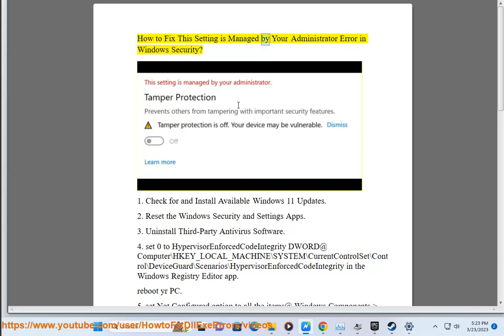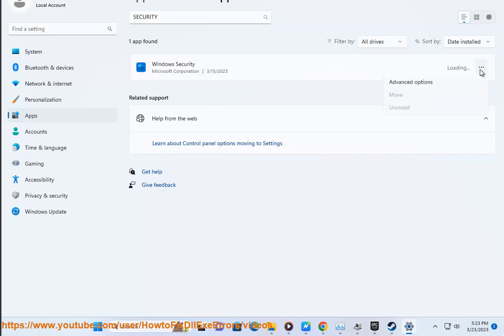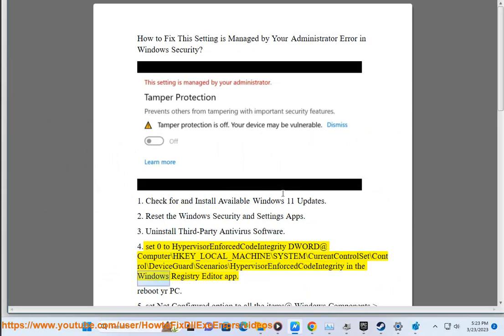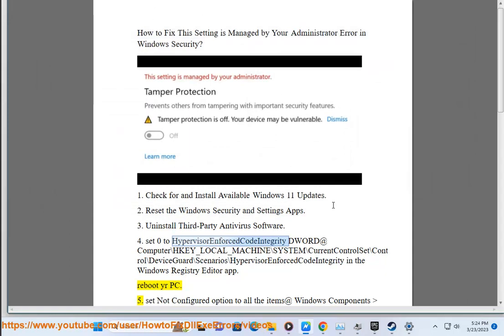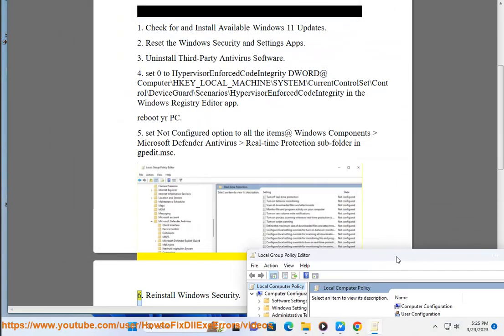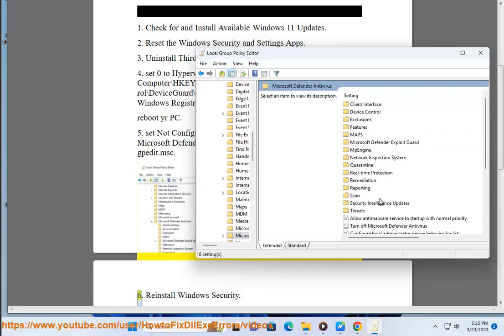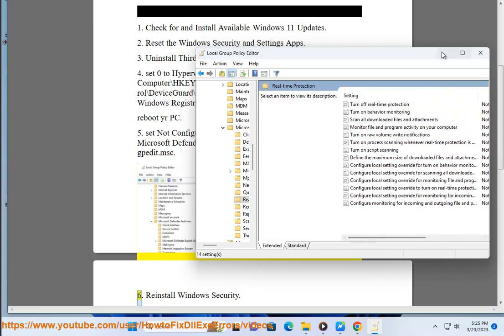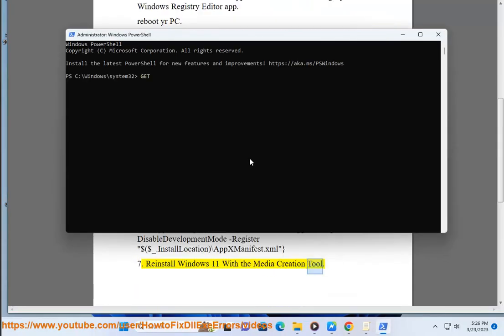Fix This Setting is Managed by Your Administrator in Windows Security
Here's how to Fix This Setting is Managed by Your Administrator in Windows Security.

I. If you are seeing the "This setting is managed by your administrator" message in Windows Security, it usually means that your computer is part of a network that is being managed by an IT department or administrator. This is common in workplaces or educational institutions.

II. If you are not part of a network and are seeing this message on a personal computer, it could indicate that there are some system settings that have been locked down by a virus or malware.

Here are a few steps you can take to fix this issue:

1. Check if you are logged in as an administrator: Make sure you are logged in as an administrator on your computer. If you are not, switch to an administrator account.

2. Run a malware scan: Perform a full system scan with your antivirus software to check for any malware or viruses that may be affecting your system.

3. Check group policy settings: Press the Windows key + R to open the Run dialog box. Type gpedit.msc and press Enter. This will open the Group Policy Editor. In the left pane, navigate to Computer Configuration - Administrative Templates - Windows Components - Windows Security - App and Browser Isolation. Check if any policies are enabled here, and disable them if necessary.

4. Check Registry Editor settings: Press the Windows key + R to open the Run dialog box. Type regedit and press Enter. This will open the Registry Editor. Navigate to HKEY_LOCAL_MACHINE\SOFTWARE\Policies\Microsoft\Windows Defender\Policy Manager\DisableAntiSpyware. Check if the value of this key is set to 1. If it is, change it to 0.

5. Reset Windows Security to default settings: Press the Windows key + I to open Settings. Click on Update & Security, then Windows Security. Click on the Settings cog wheel in the upper right corner of the screen, then click on Restore settings to their default values.

If none of the above steps solve the issue, you may need to contact your IT department or a professional technician for further assistance.